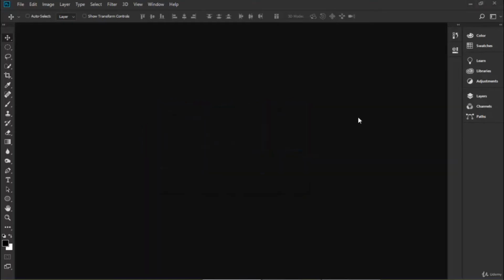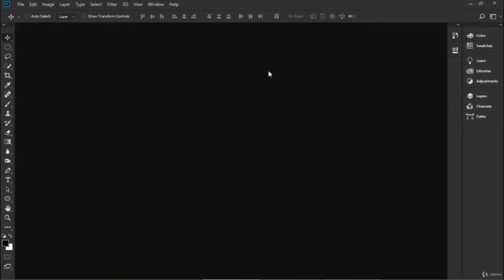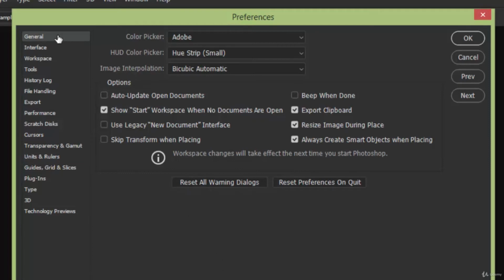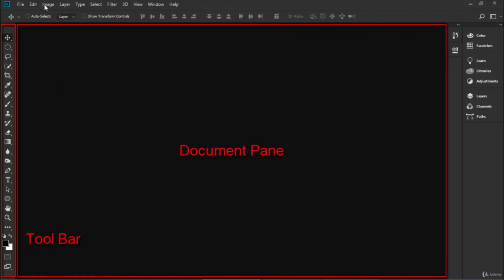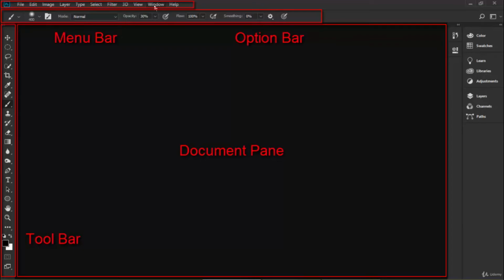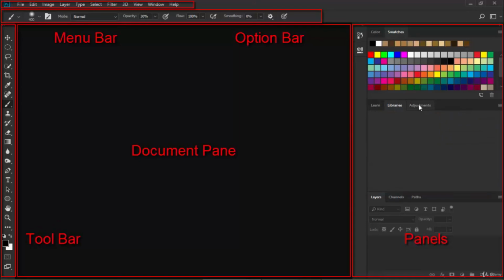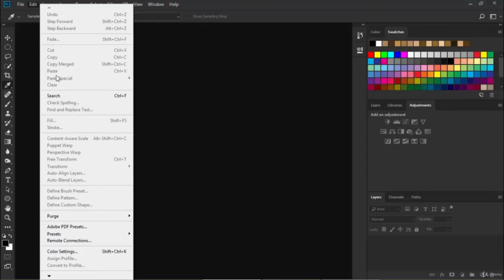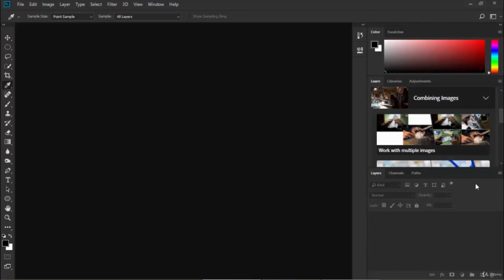6. Intro to the Photoshop Interface